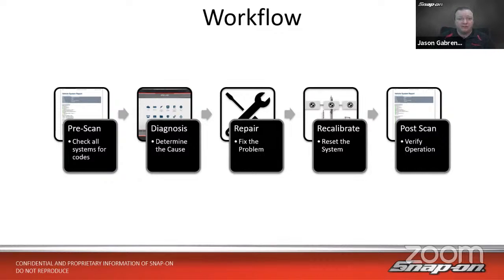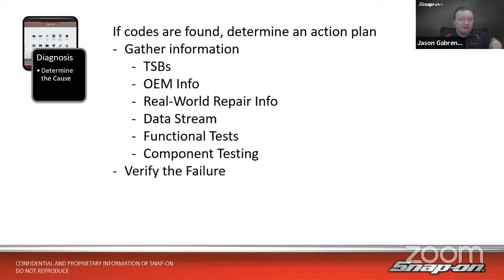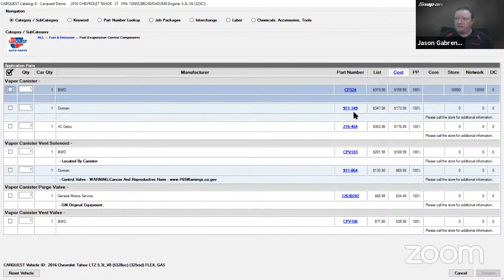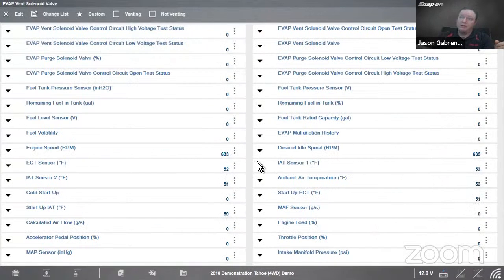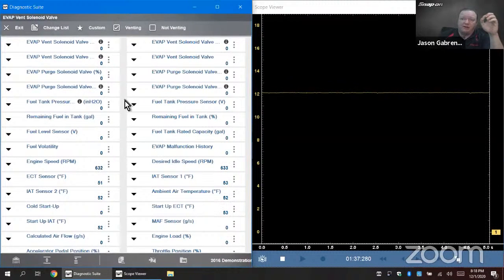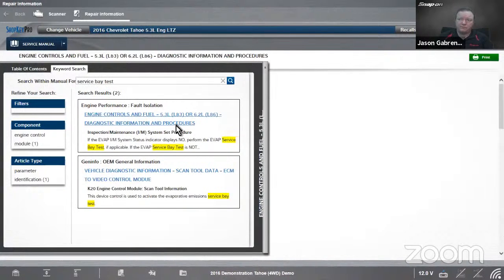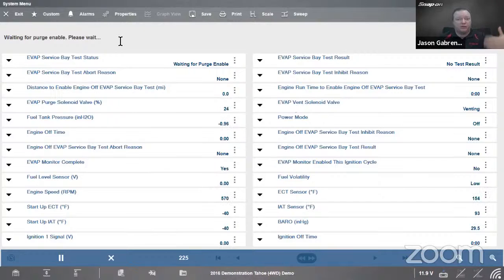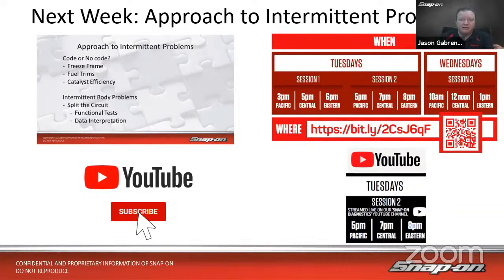Code-Based Diagnostic Workflow Part 2 - Snap-on Live Training Episode 10